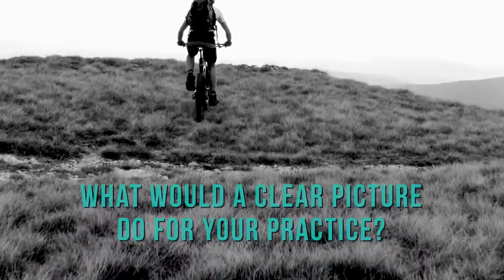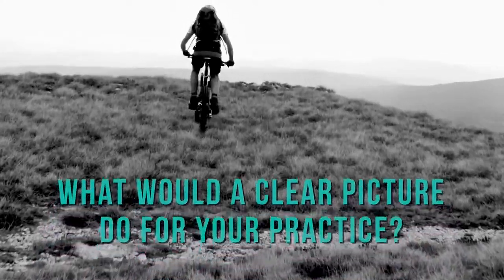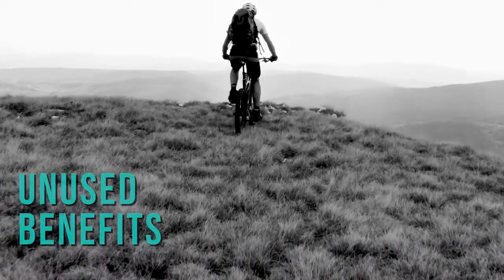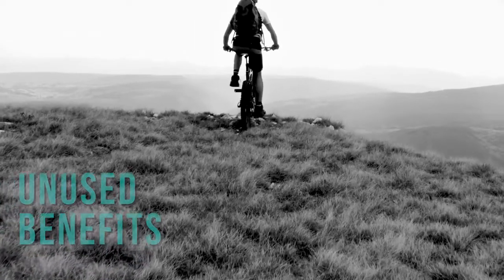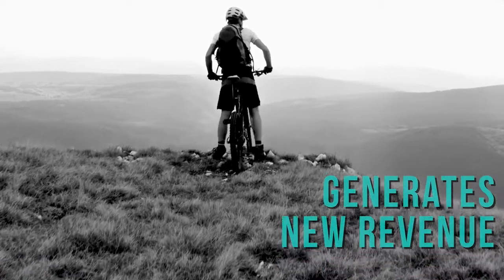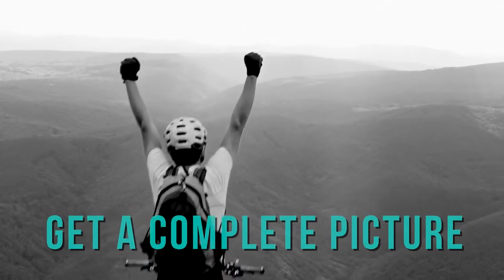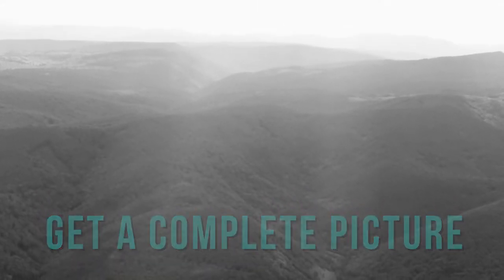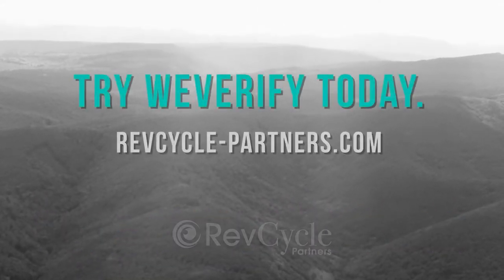How to Generate New Revenue for Your Optometry Practice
Have you ever considered outsourcing your optometry practice's  benefits and eligibility verification? Watch this video to find out how outsourcing B&E verification to WeVerify will help your practice generate new revenue opportunities.